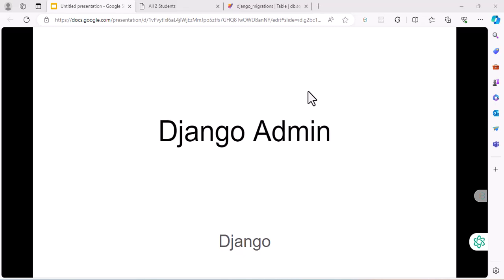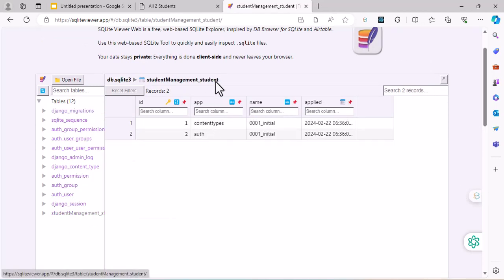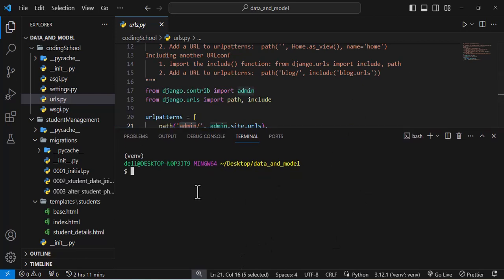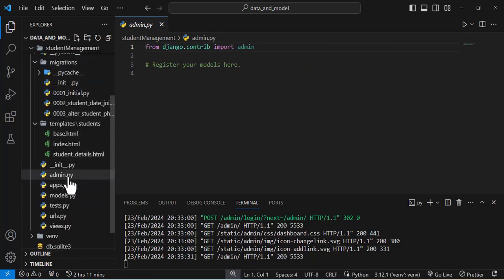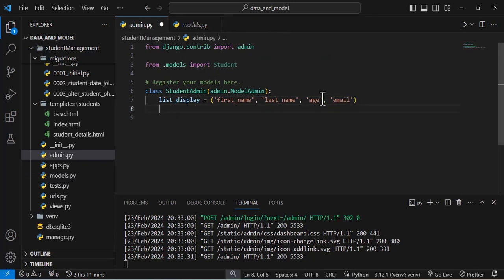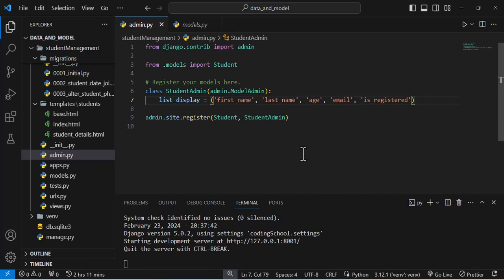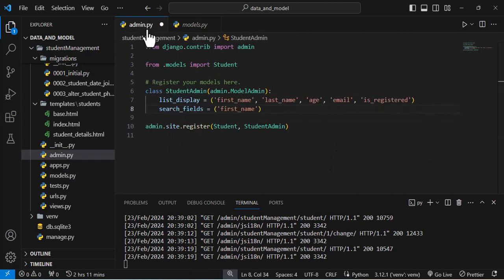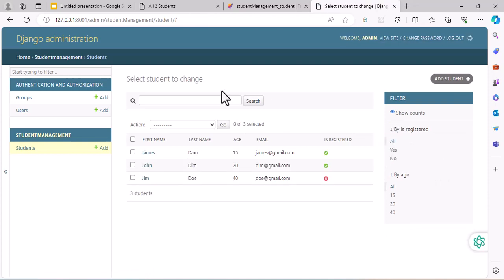Working with Django Built-in Admin Interface | Python Django Tutorial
Take your Django admin panel to the next level with this hands-on tutorial! Learn how to customize the Django admin interface, add custom fields, filters, and themes, and create a personalized dashboard. This code-along video is perfect for beginners and seasoned developers looking to make the Django admin both powerful and user-friendly.

Follow along as we work on a real-world project, optimizing the admin panel to enhance usability and functionality. Get ready to transform your Django applications!

Key Topics Covered:
Registering and managing models in the Django admin.
Customizing the list display, search, and filters.
Adding themes and custom fields to improve UI/UX.